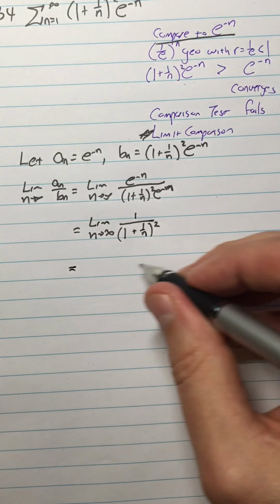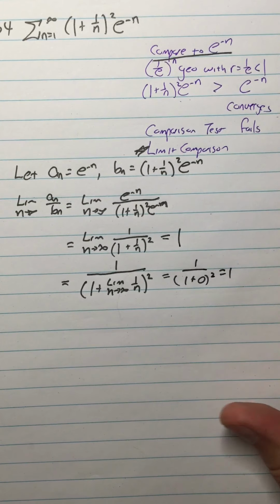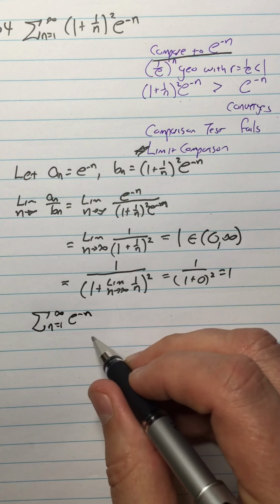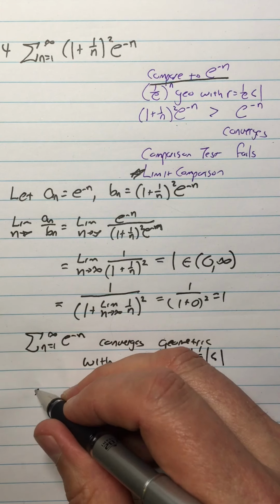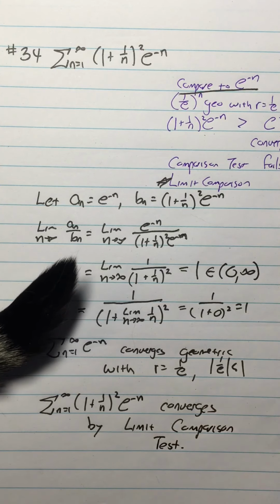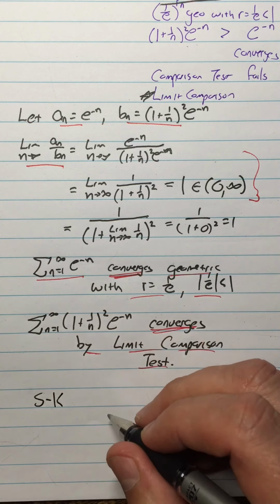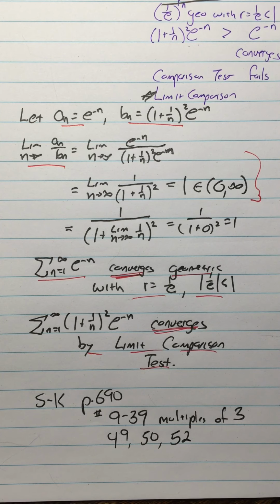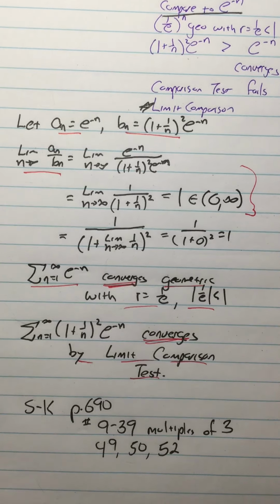Calc 9.4 Comparison Tests Part 7